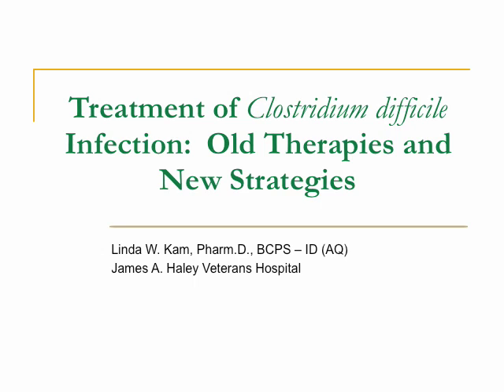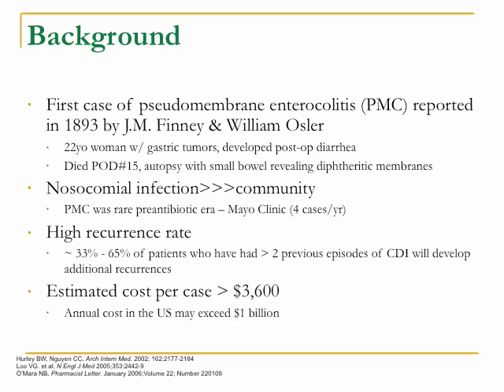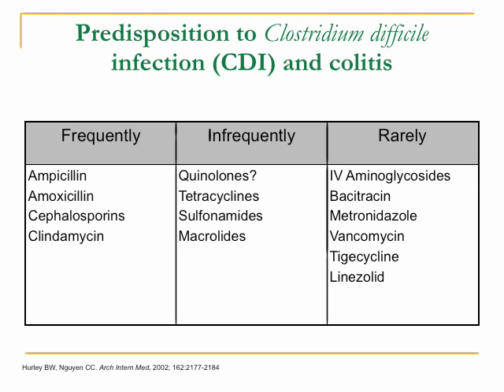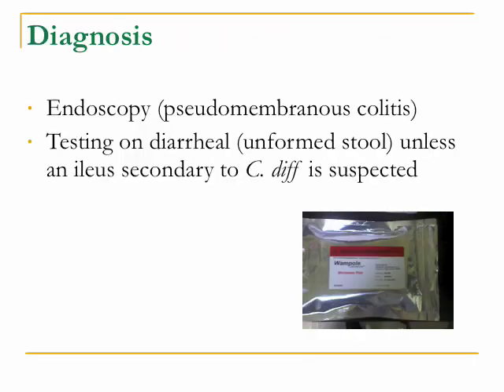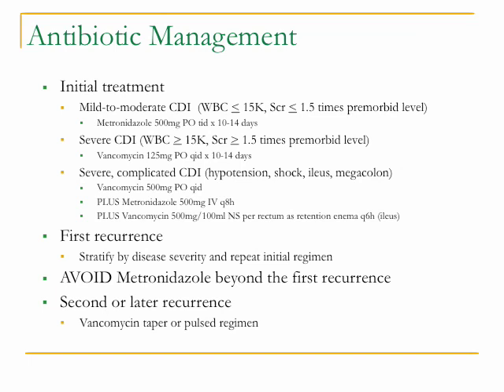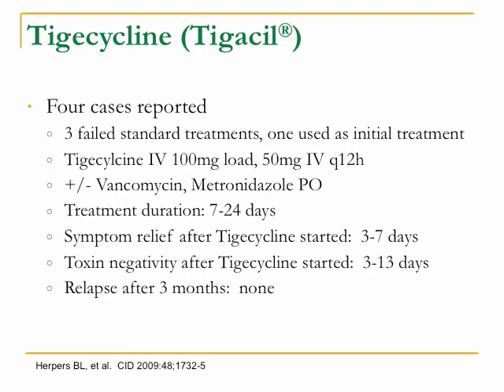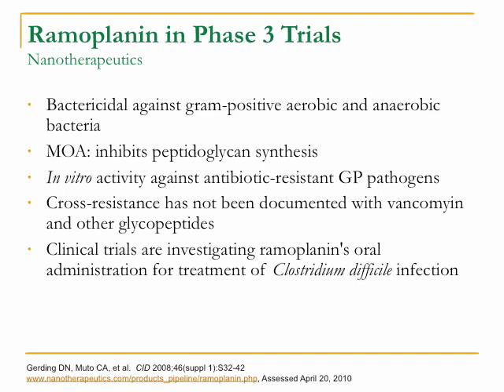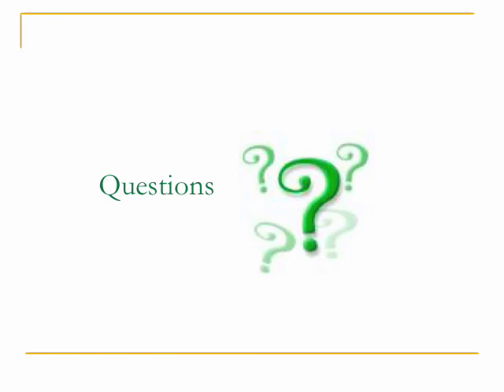Clostridium Difficile Infection - Old Treatments, New Strategies - Linda Cheung, MD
A review of the recent new treatments useful for treating Clostridium difficile disease.